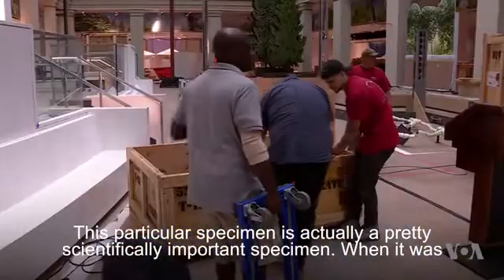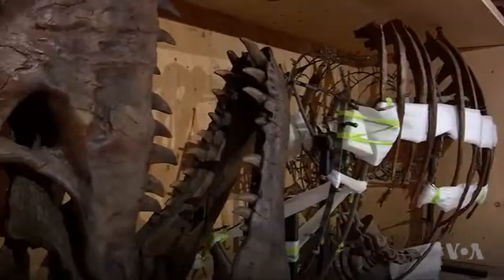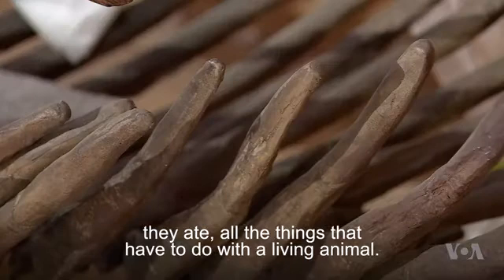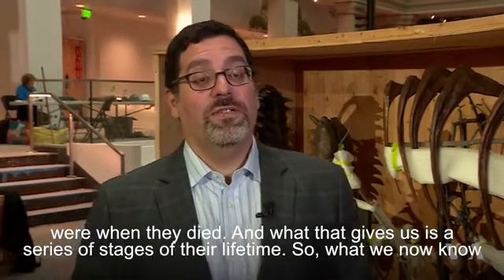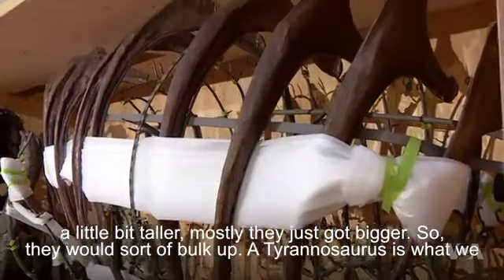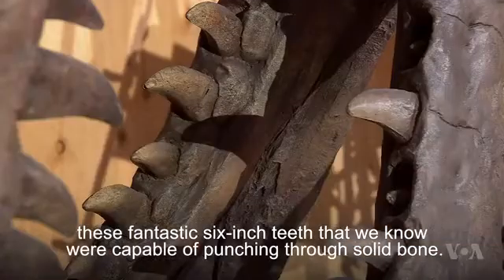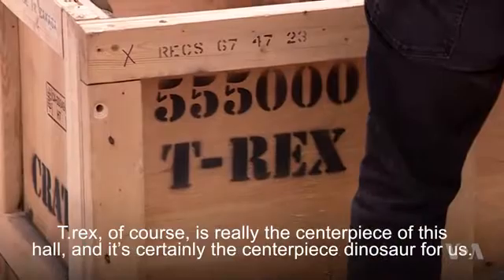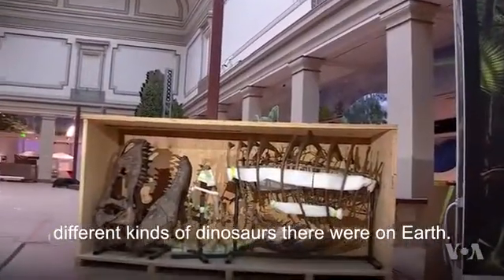T-Rex King on Exhibition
The Smithsonian Museum of Natural History is giving a sneak peak of the T-Rex exhibit starting June 2019. The exhibit will feature millions of fossils structured as a journey through time, to give visitors a real sense of the different time periods dinosaurs lived through.